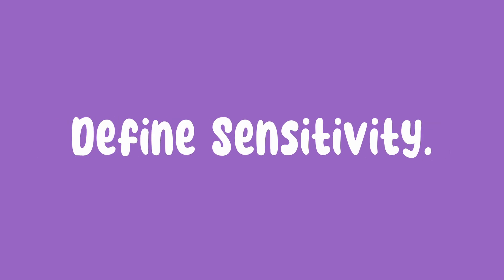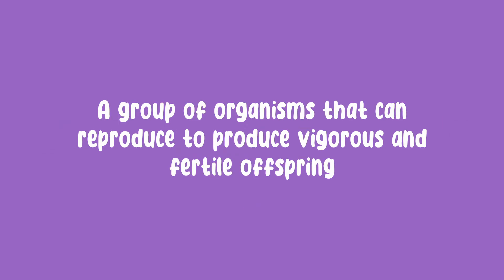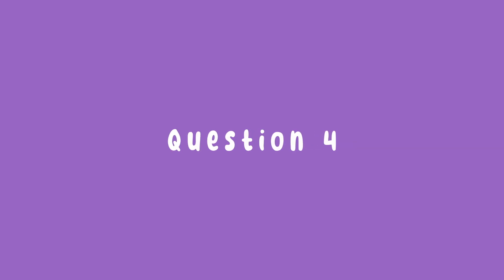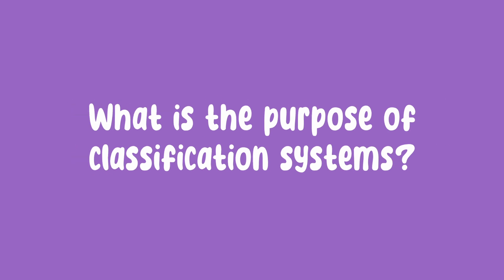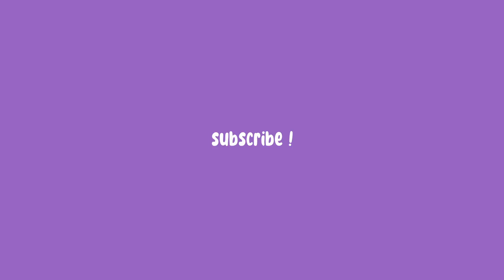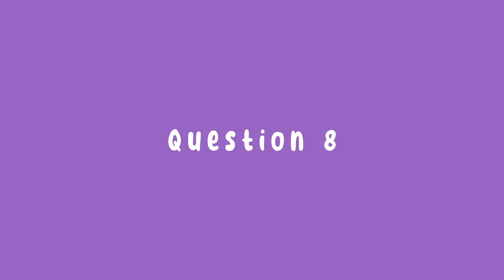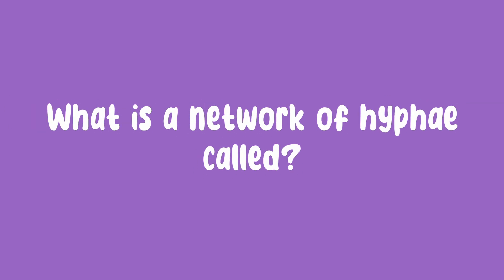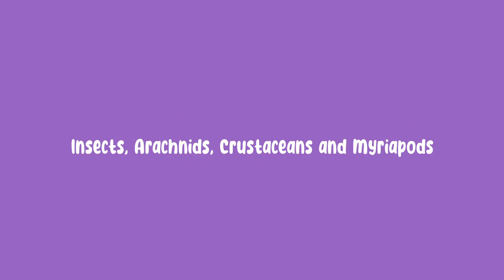IGCSE Biology 10 Question Quiz to Test Your Knowledge! Chapter 1 Biology.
Just a short mini quiz on Chapter 1 of IGCSE Biology!
Do let me know what you want to see next :)